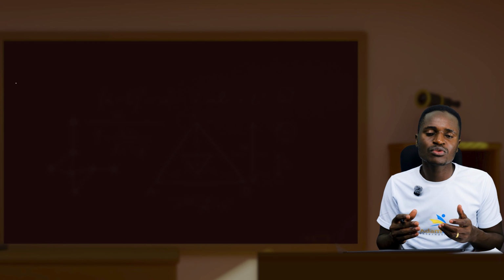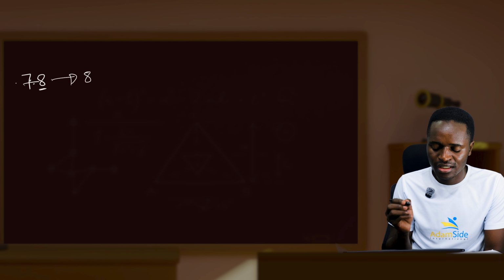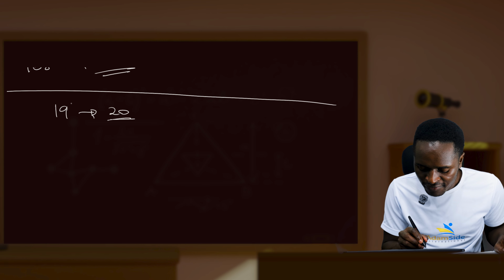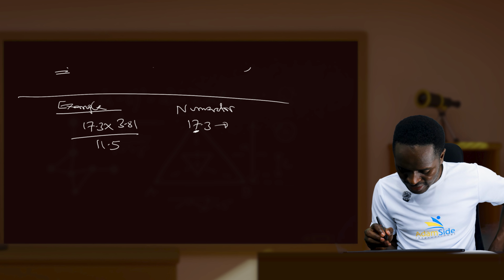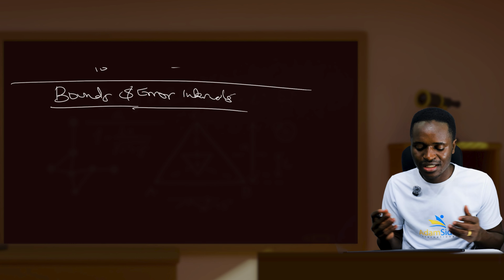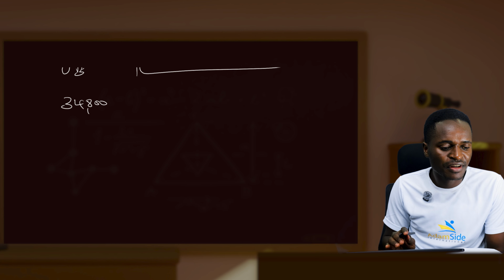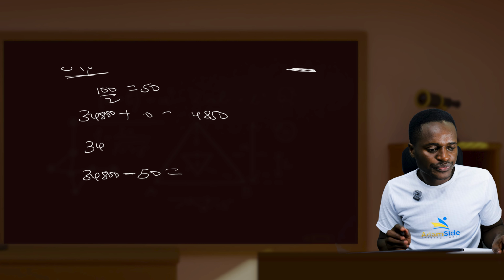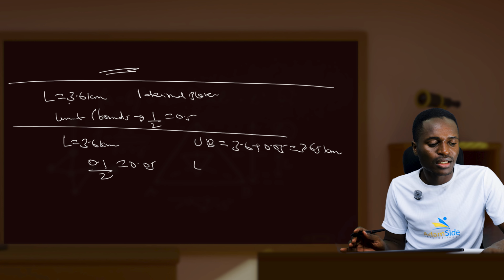NUMBERS: MASTERING THE IGCSE MATH IN ESTIMATIONS AND INTRODUCTION TO BONDS AND ERROR | LESSON 10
Struggling with estimations, bounds, and errors in IGCSE Mathematics? This video breaks it all down with clear explanations and real exam-style questions!

Learn how to:
- Estimate answers quickly and accurately
- Find upper and lower bounds using place value
- Understand error intervals and notation like
- Tackle tricky questions with confidence